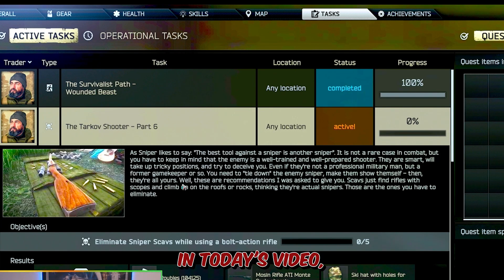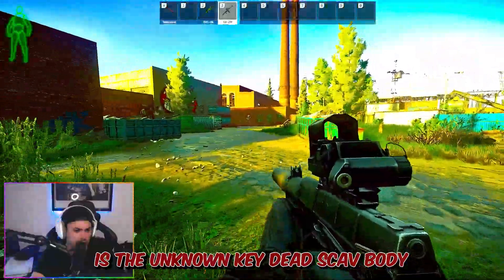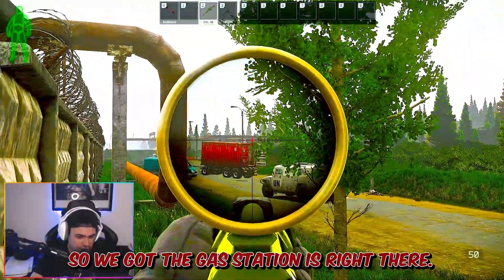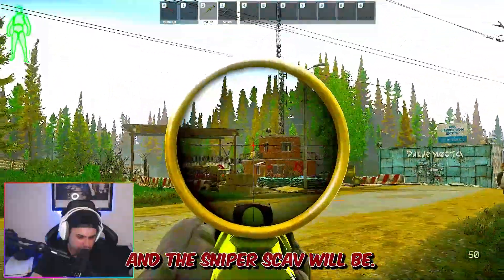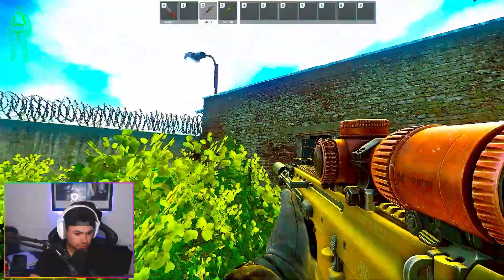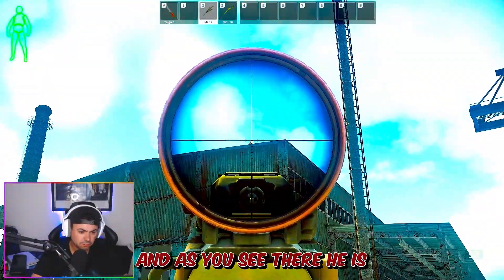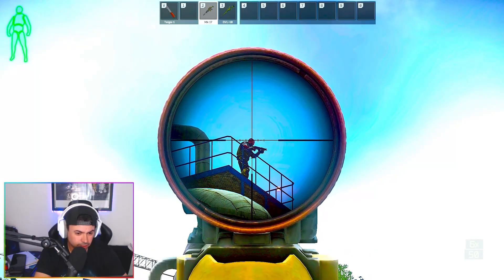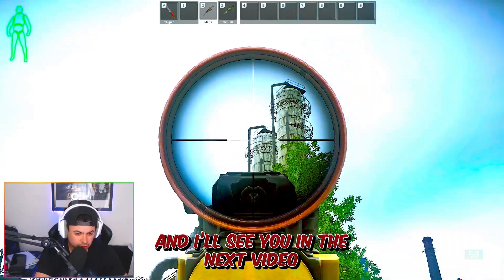The Tarkov Shooter - PART 6 | Jaeger Task Guide | Escape From Tarkov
Complete Jaeger Quest "The Tarkov Shooter - Part 6" Quest Simple & Easy (No PVP)
quick and easiest way.

💳 Use my creator code 'Monilyth' in the item shop and on Epic Games Store

💻 For all youre Stream Overlays, Alerts  & panels go check out OWN3D